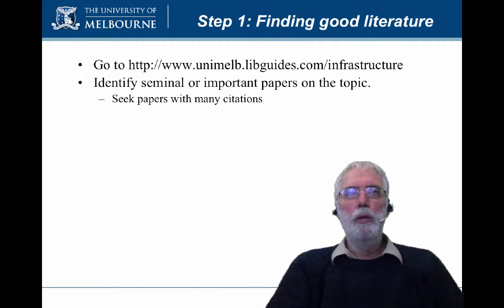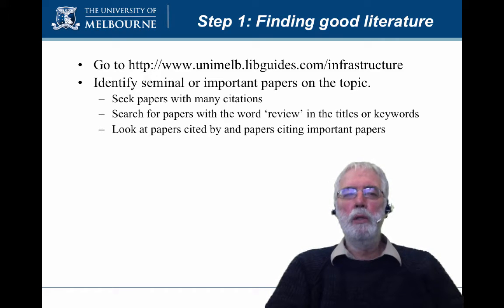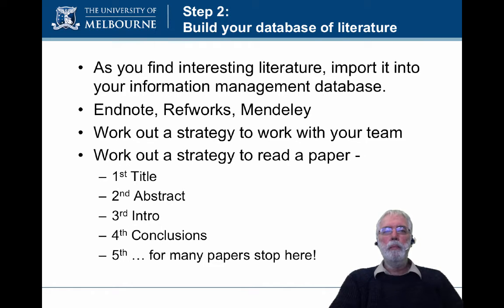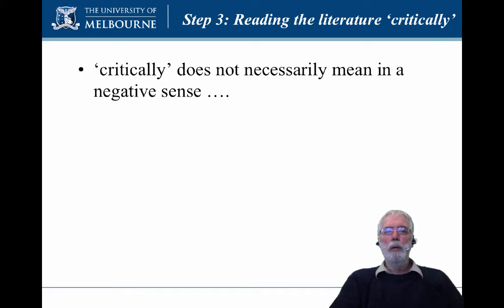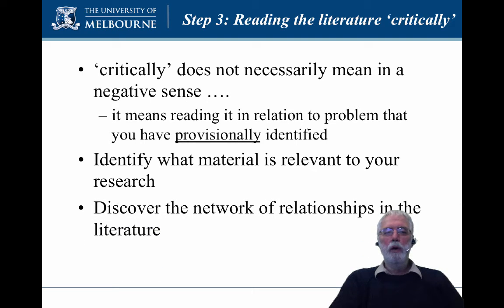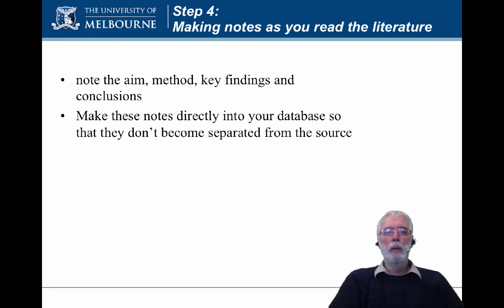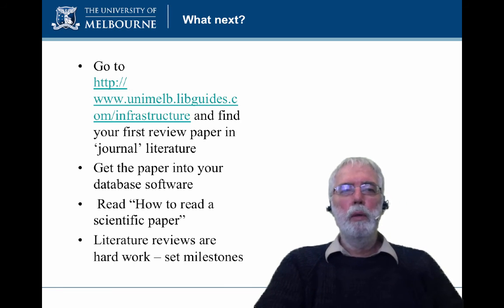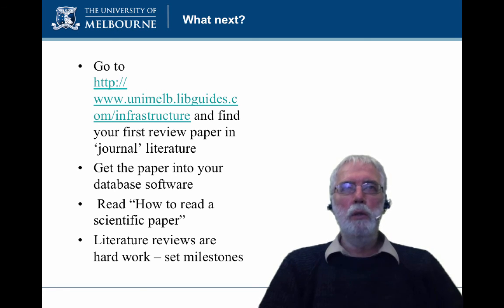ierp clip6 2015 litrev2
Getting on with your literature review